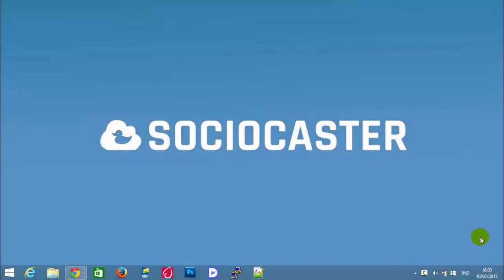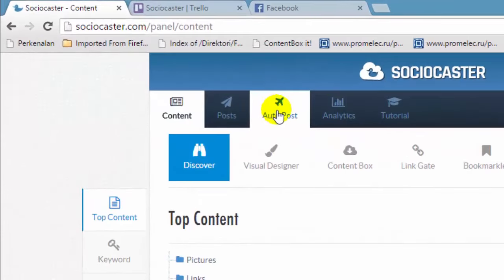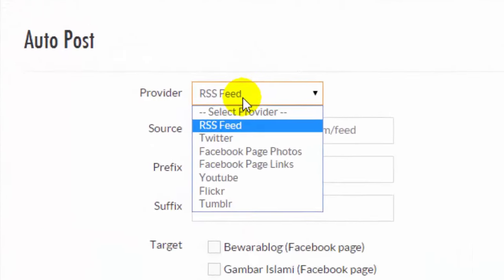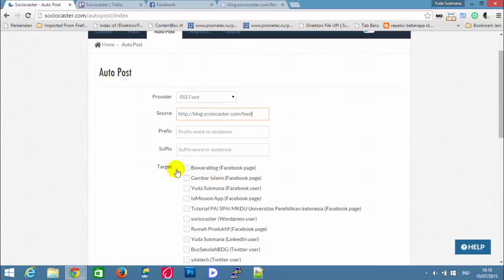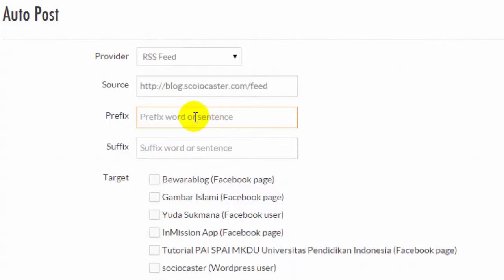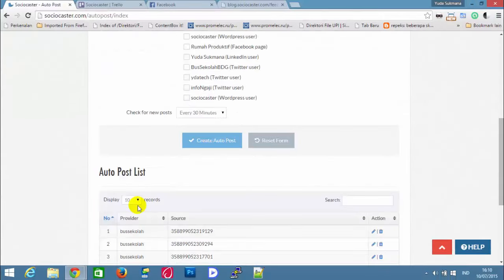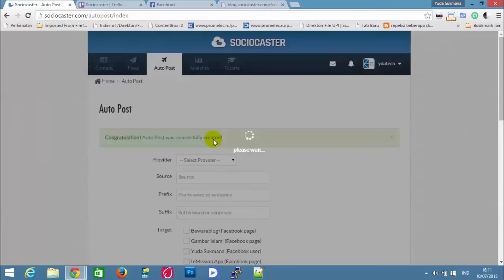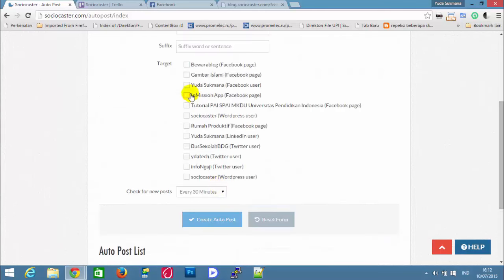Tutorial 12 - How To Use Auto Post Feature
This Video will explain how to use Auto Post feature in Sociocaster